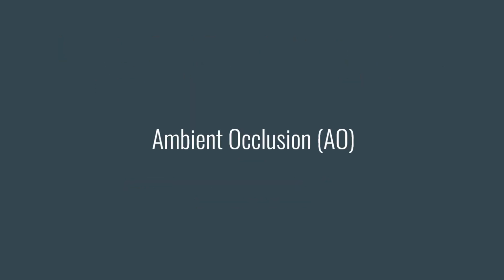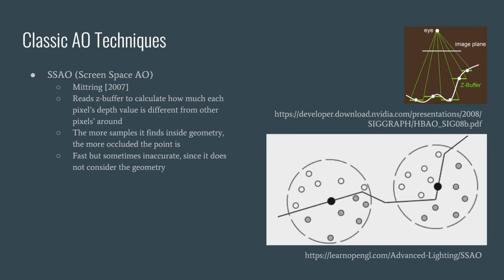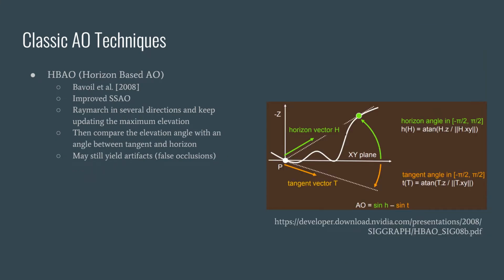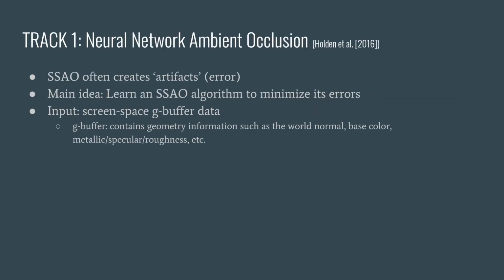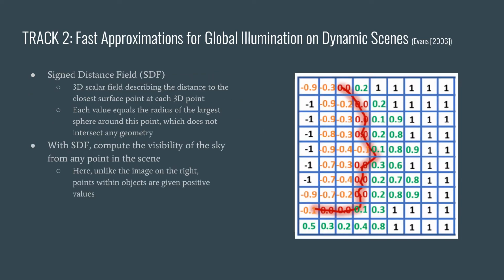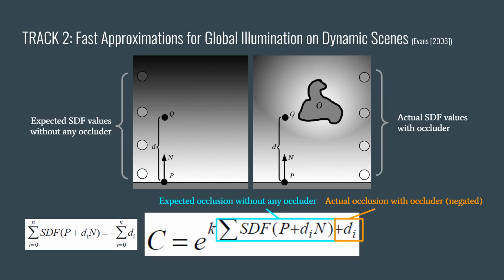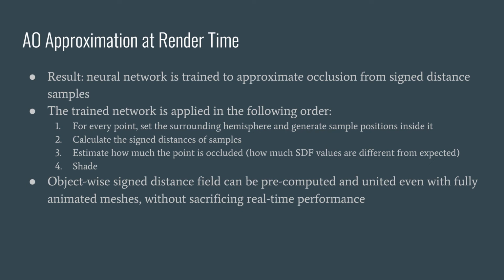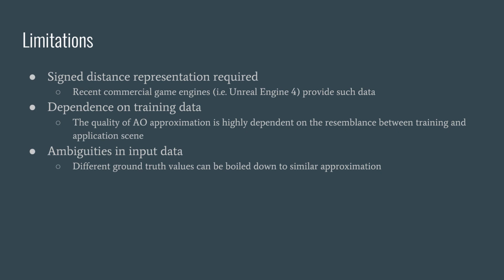2021 Fall CS482 Paper Presentation #1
Introducing 'Learning Real Time Ambient Occlusion from Distance Representations'
* Images without captions are all from the original paper introduced in this video, except the one explaining the concept of SDF, which is the picture I captured from the course material of CTP321.